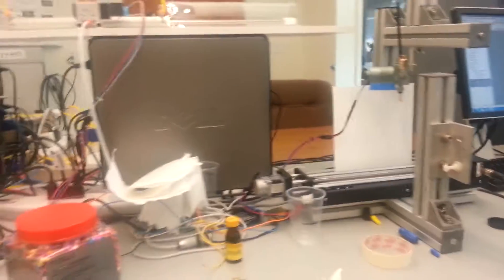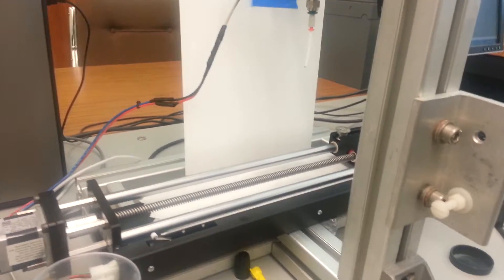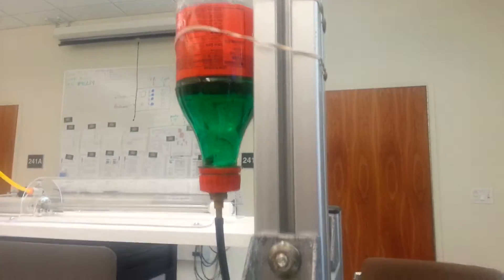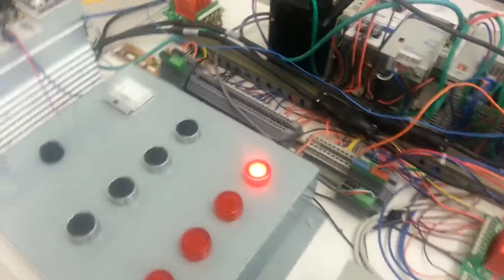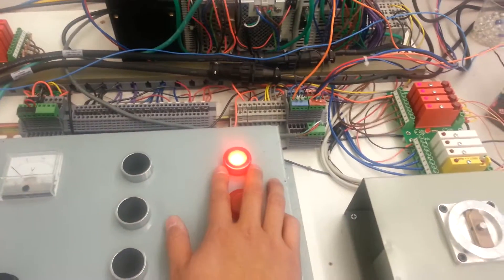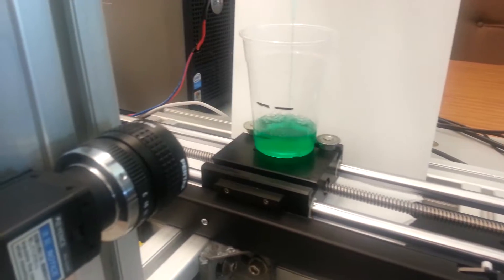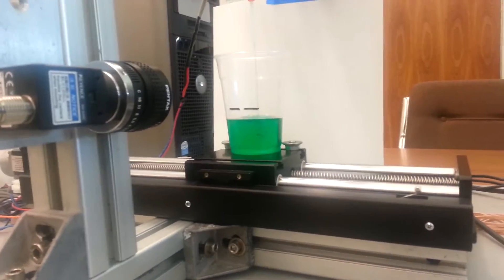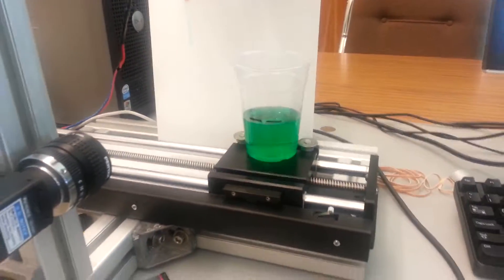Industrial Automation - Machine Vision-Based Liquid Dispenser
Cal Poly Industrial Automation term project. A horizontal line is drawn arbitrary on a standard party cup, and the system dispenses a liquid to fill that cup to the line. The system is controlled using an Allen Bradley Programmable Logic Controller (PLC) and is implemented using a combination of Ladder Logic and Structured Text programming methodologies.